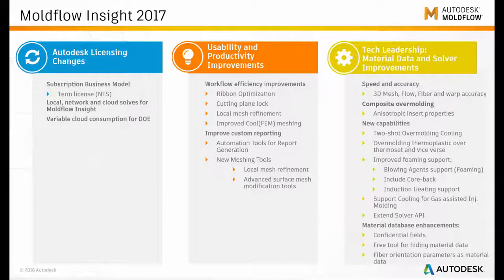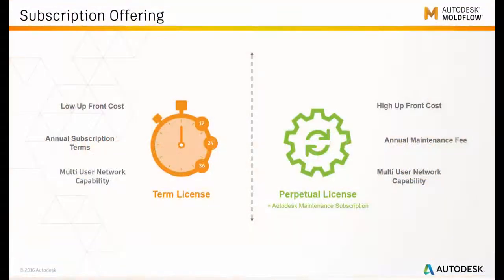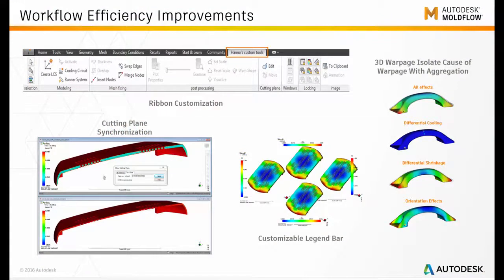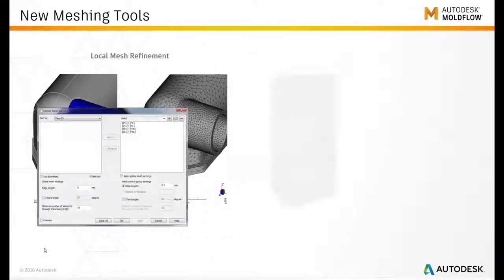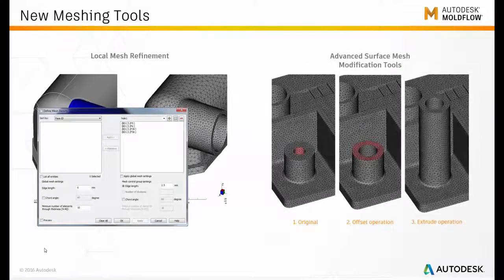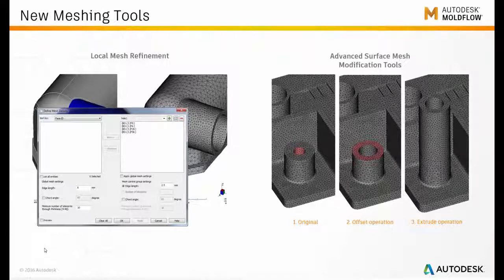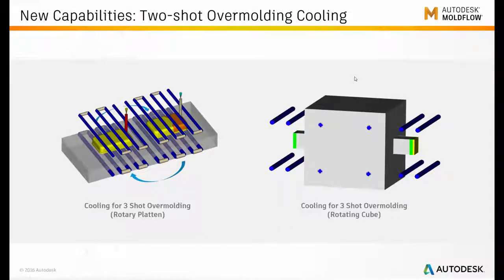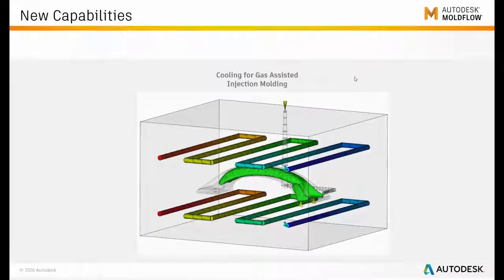What’s New in Autodesk Moldflow Video